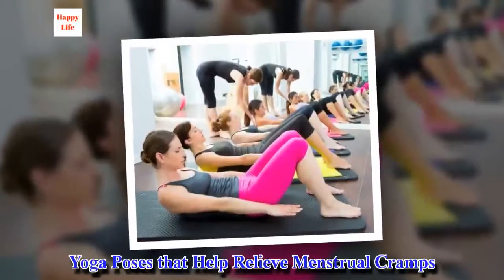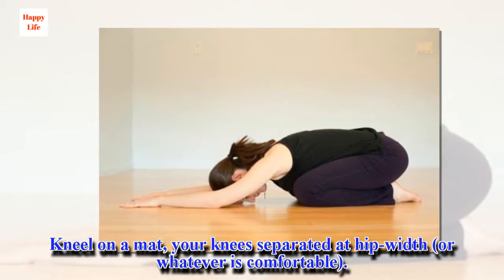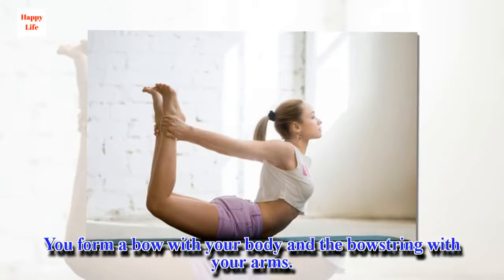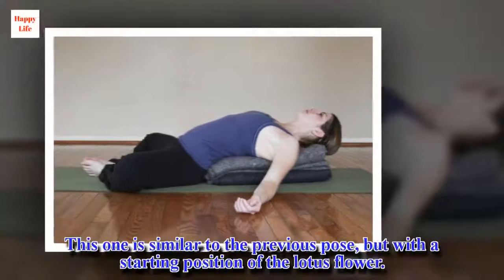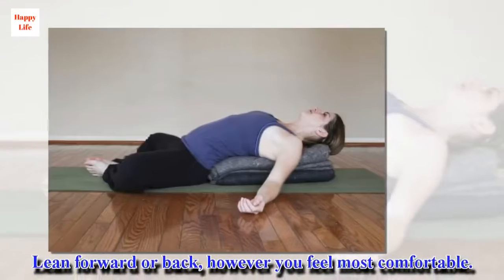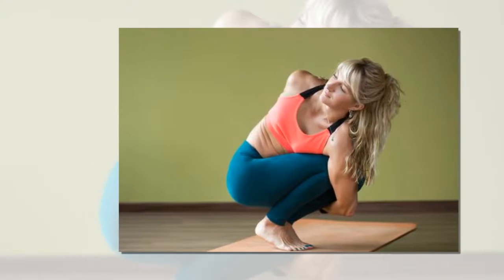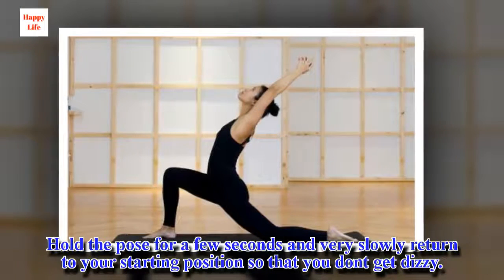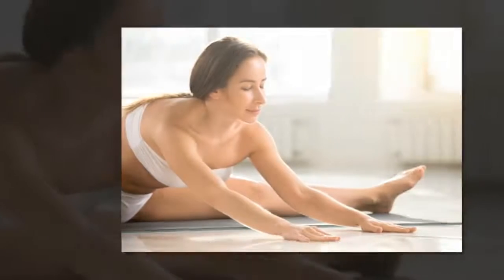Yoga Poses that Help Relieve Menstrual Cramps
Even if you know nothing about yoga, these yoga poses are simple and will gradually help relieve painful cramps while making you more flexible.